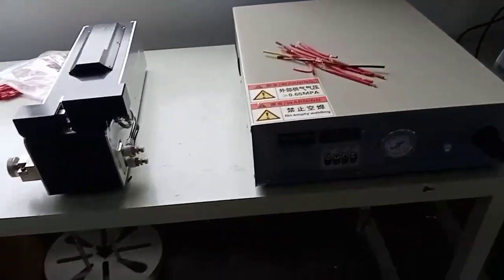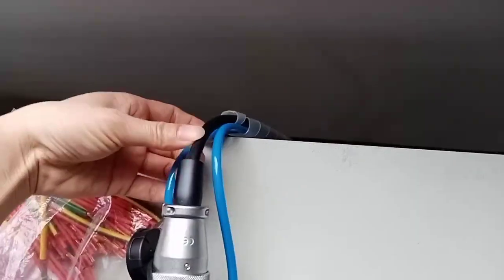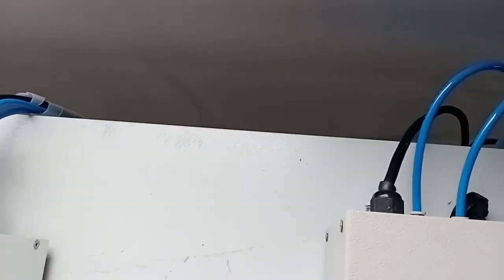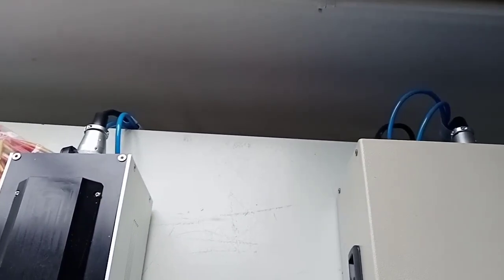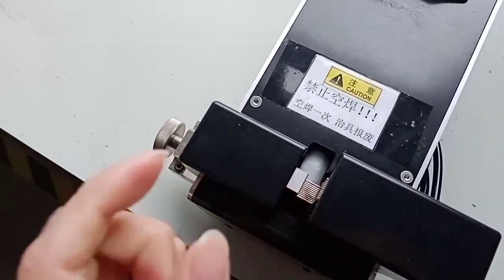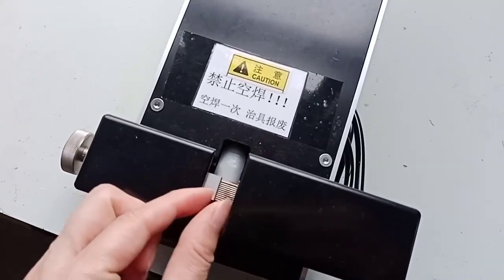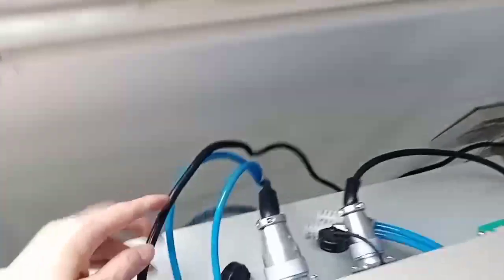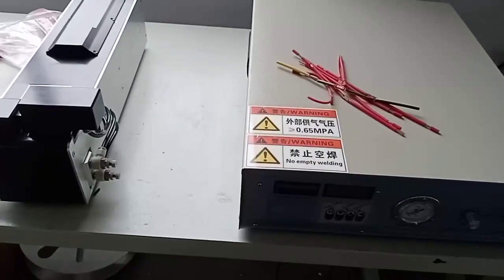How to connect wires/connectors and power plug for ultrasonic welding machine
Betty from Suzhou Crown
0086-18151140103